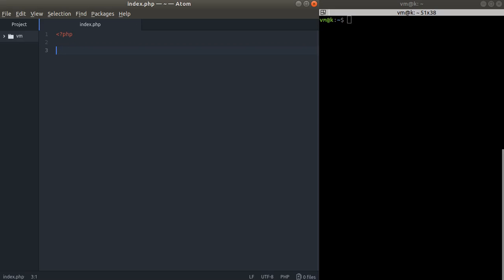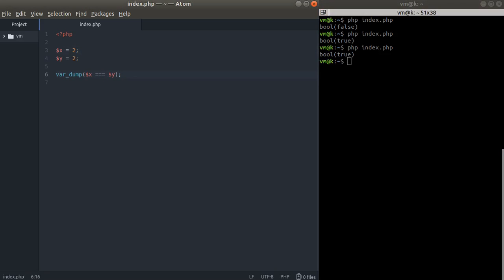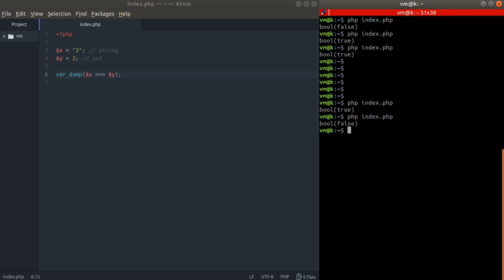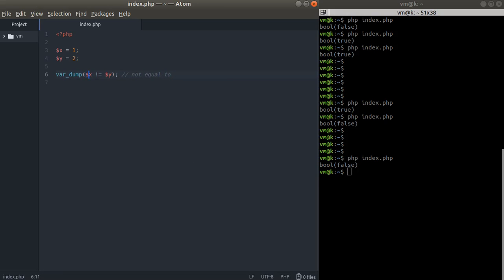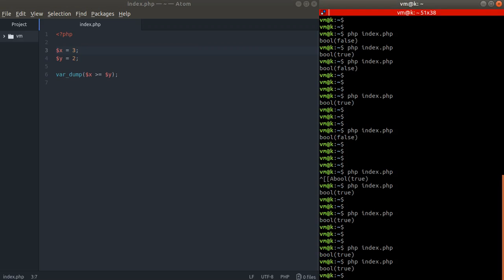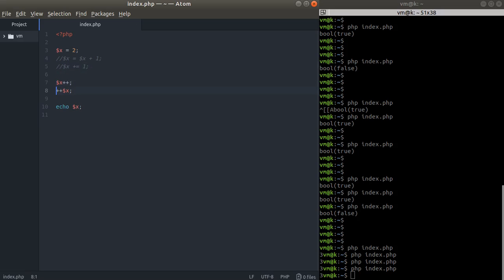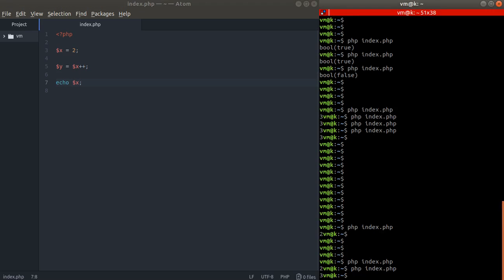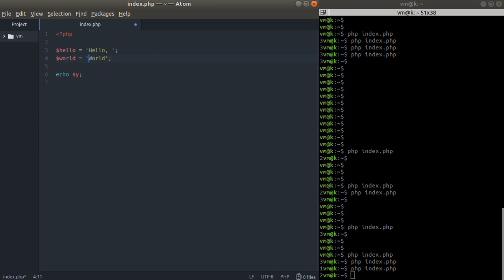PHP Tutorial #5: Operators 2